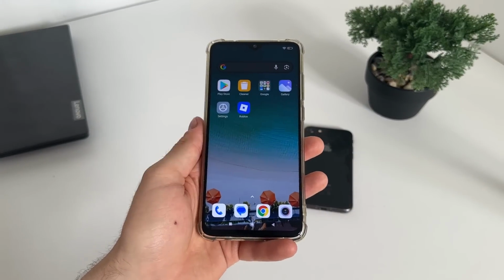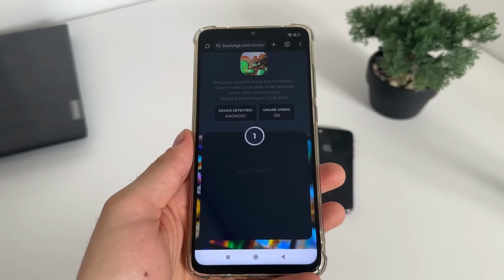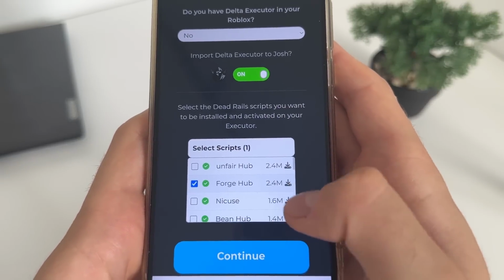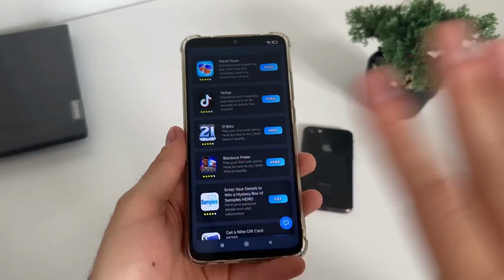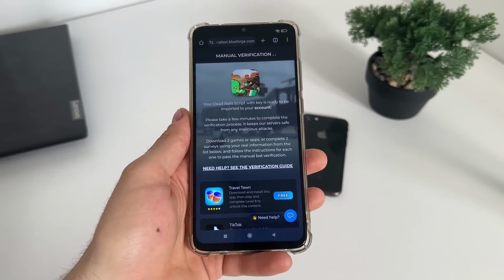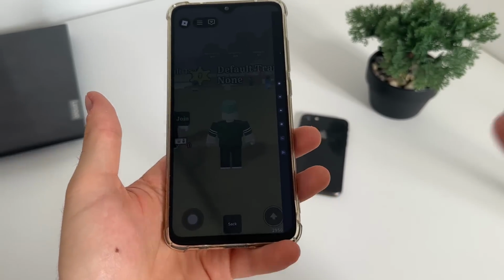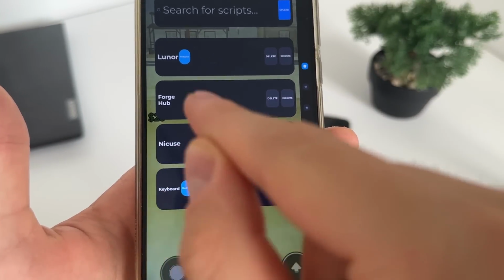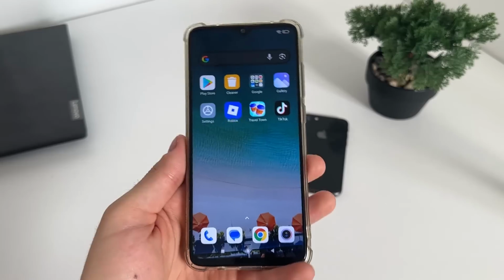Dead Rails Script No Key - How To Get Dead Rails Script Mobile ✅ (Dead Rails Script Roblox)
dead rails script, dead rails script no key, how to cheat in dead rails, script for dead rails mobile, cara pasang script dead rails, dead rails script roblox, how to download script in dead rails, how to use delta in dead rails, and dead rails script mobile are just a few of today's questions and topics for review - does it work? Stick with me to see is it legit and does it actually work or it's just a myth.

Dead Rails is a horror-themed multiplayer game on Roblox where players are trapped on a moving train haunted by terrifying creatures. The goal is to survive each train car, complete tasks or puzzles, and avoid being caught by monsters. Each round gets harder as players progress, making teamwork and strategy essential. It's popular for its intense atmosphere, jump scares, and co-op survival gameplay.